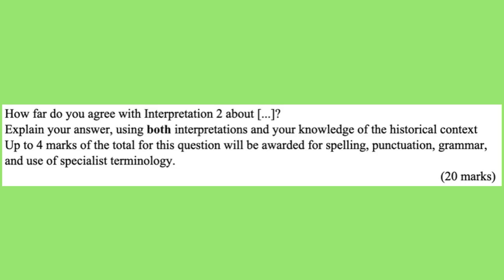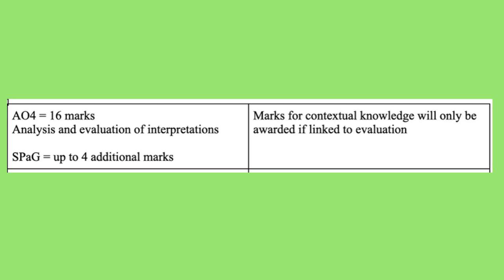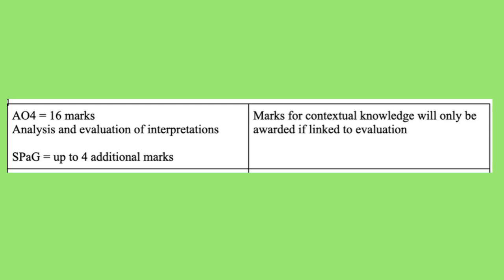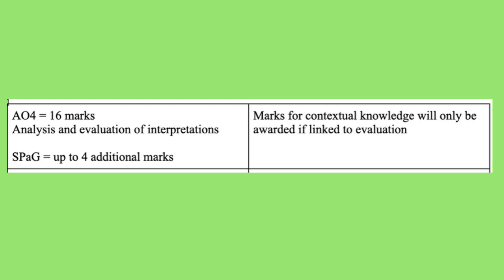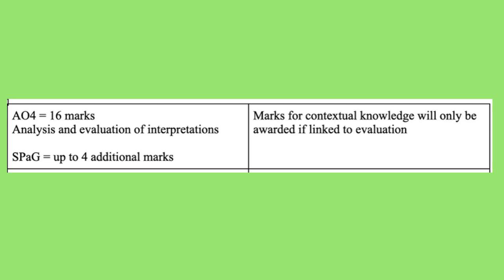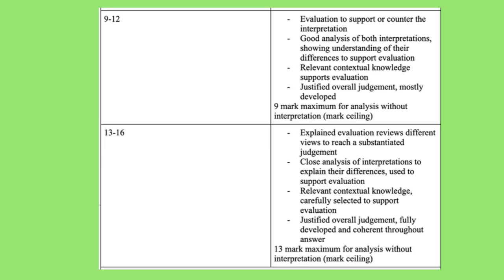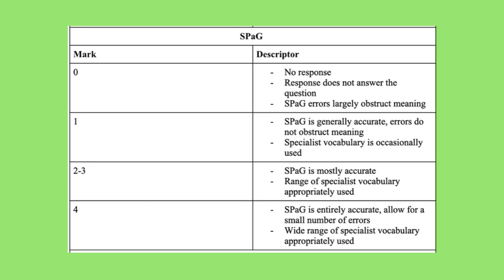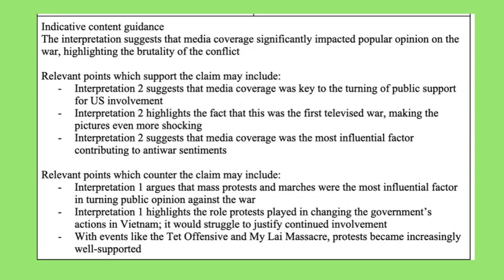P3 Overview Q6